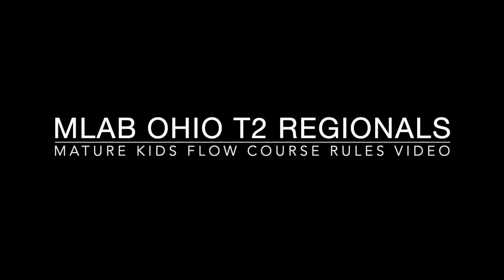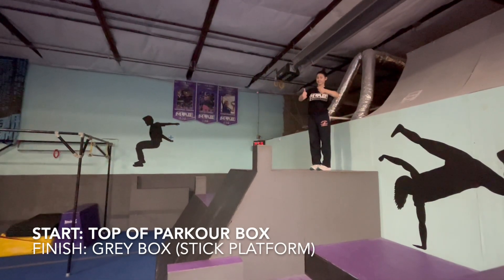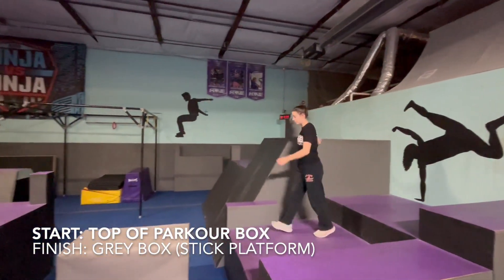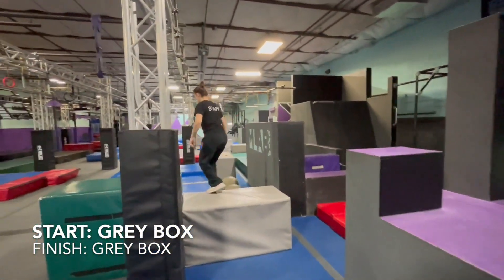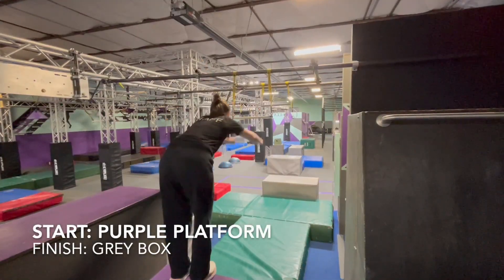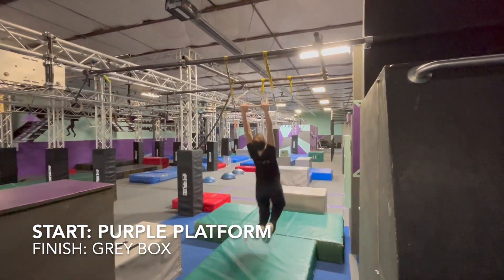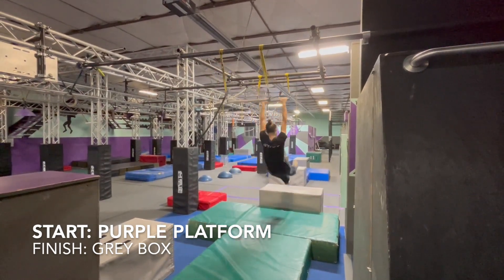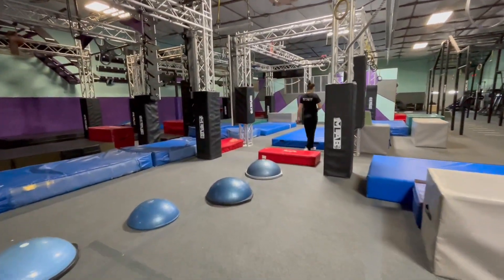MLAB OHIO T2 regionals mature kids flow course